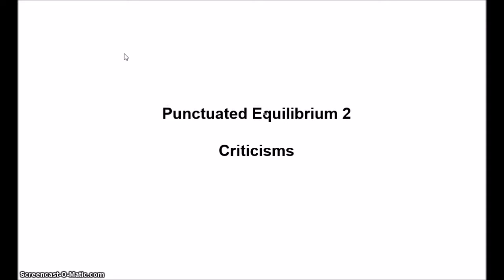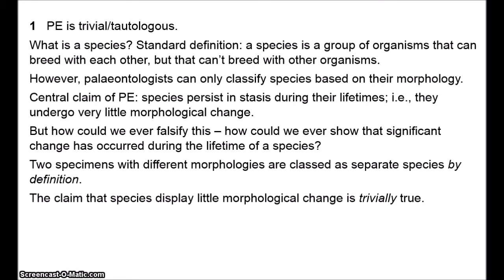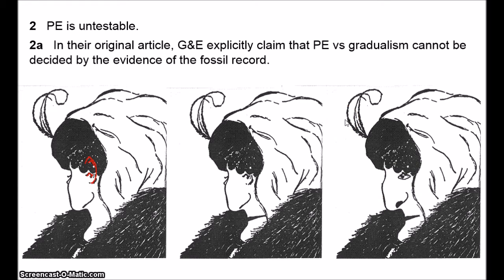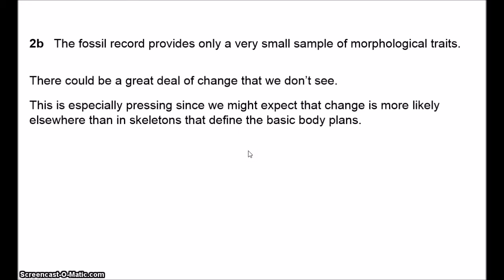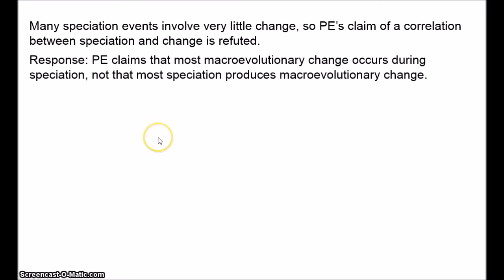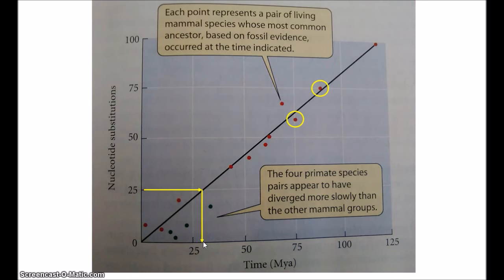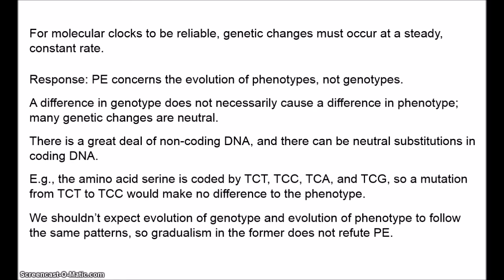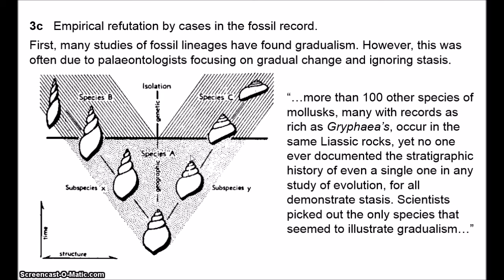Punctuated Equilibrium 2 - Objections 1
I examine several of the objections that have been raised against punctuated equilibrium: that punctuated equilibrium is trivial/tautologous; that it is untestable; and that it is testable but has been refuted.